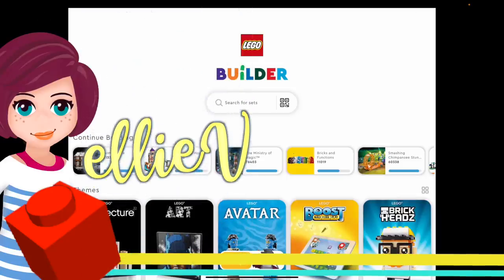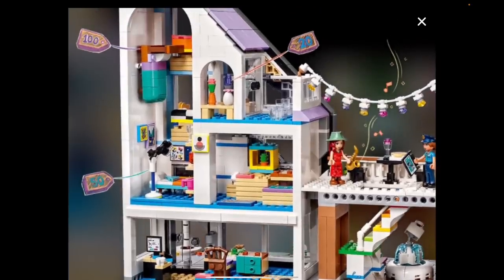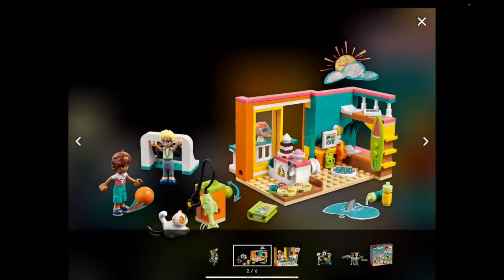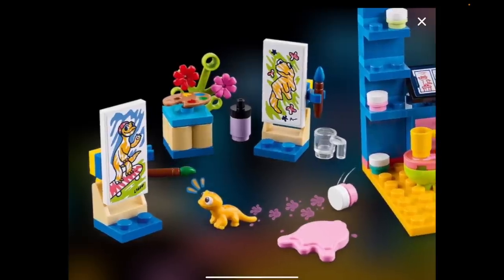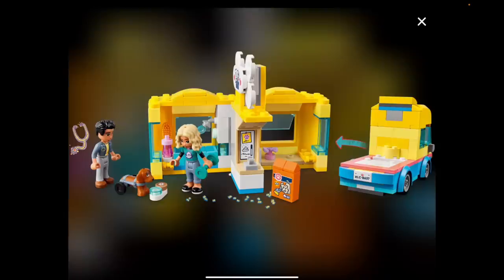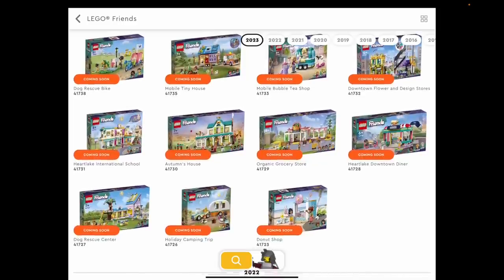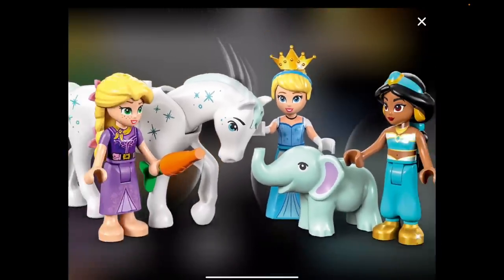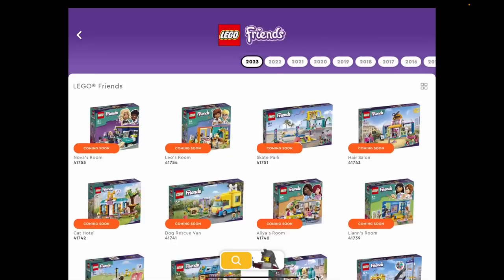FINALLY! Lego Friends for 2023 revealed! I don't have enough exclamation marks!!!!!!!!!!!!!!!!!!!!!!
It's felt like an eternity but FINALLY we get to see the new Lego sets for the beginning of 2023. And the new Friends line hits it out of the damn park! I don't know what I'm most excited for, there is so much that is good and awesome and most excellent.